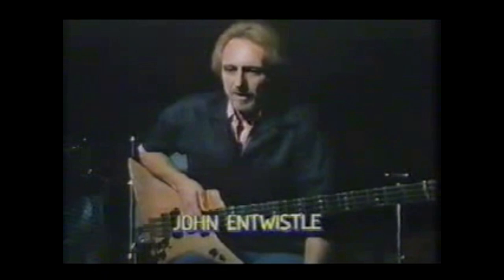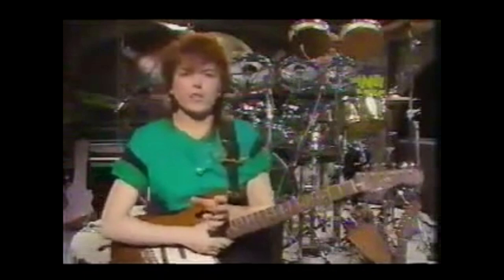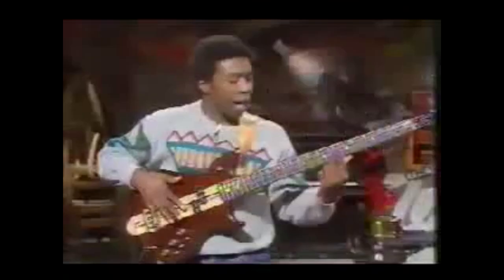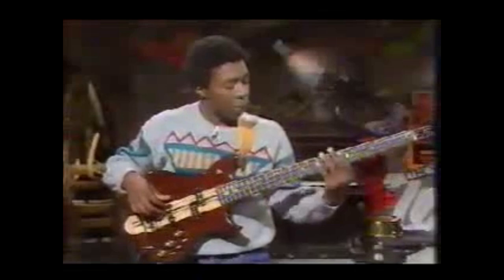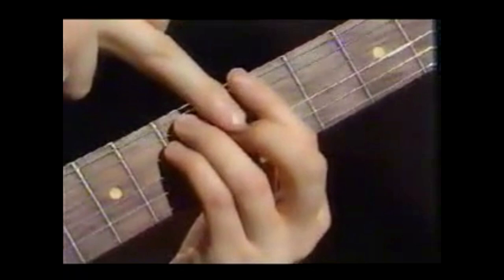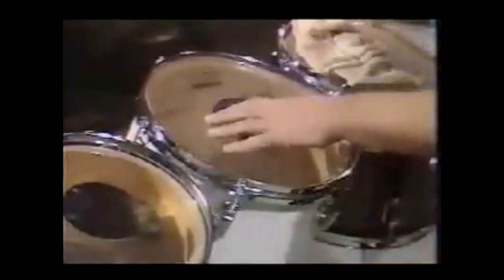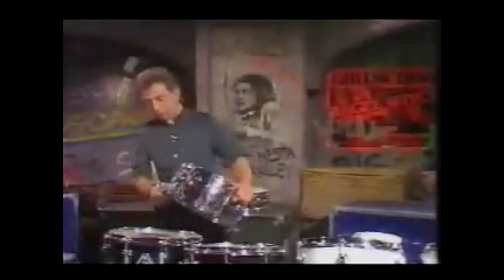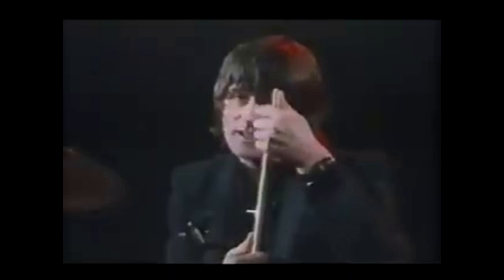Serie1-Episode#2-TUNING-BBC Rockschool TVShow-SUBTITULOS ESPAÑOL-Feat:Ian Paice,Herbie Hancock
ACTIVA SUBTITULOS---Traducir automáticamente---ESPAÑOL

T1.E2 ∙ Tuning
Methods of tuning guitars, basses and drums tips from John Entwistle (formerly of the Who), Bootsy Collins (formerly of Parliament Funkadelic), Ian Paice (Deep Purple) and reggae drummer Sly Dunbar. Host: Herbie Hancock.

Rockschool is a TV series aired by the BBC(UK) and PBS(USA) on the 80´s. The series explored the history of rock music and gave instruction in popular performance techniques and interview segments with well-known musicians.ROCKSTARS of the moment!